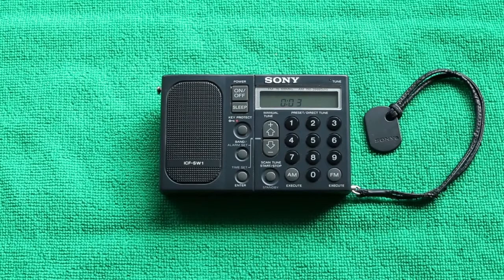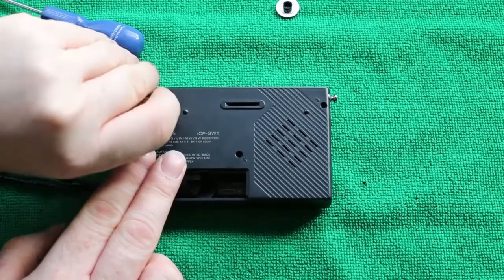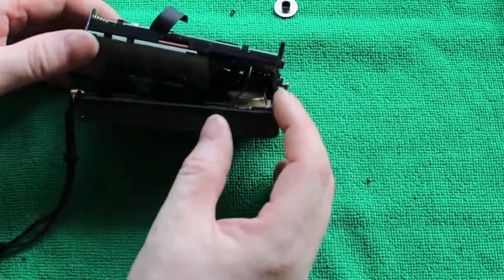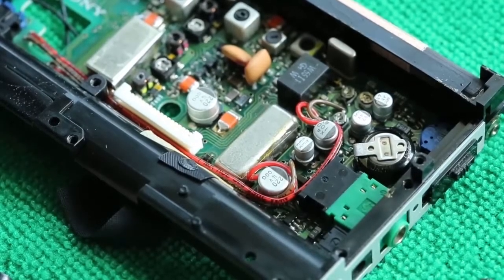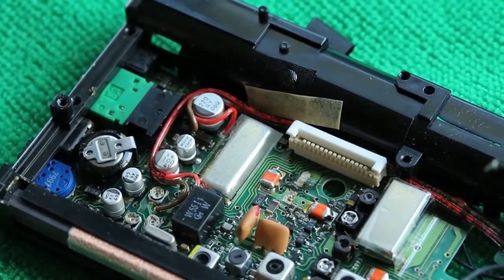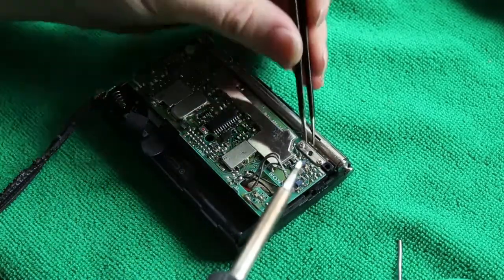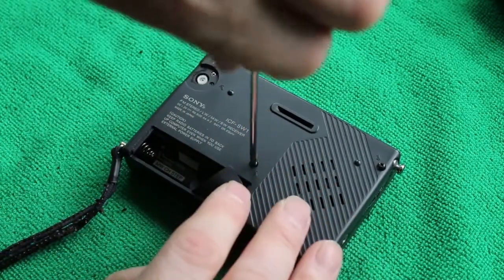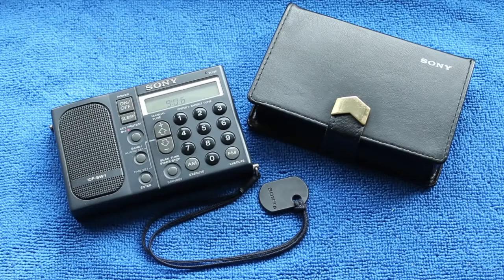Sony ICF-SW1 Repair. Vintage Technology Workshop.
The first Vintage Technology workshop full length video. Here I show you a strip down and repair of a Sony ICF-SW1 world band radio.

If you would like to buy a piece of refurbished vintage technology,

Just in case you were worried about static damage, the cloth has been treated with "Servisol Anti-Static Spray 90" and as such acts as a soft antistatic mat.

If you are worried about damaging one of these delicate radios, then I would recommend a grounding mat and a ground strap.

Sorry about the condition of my hands, I had been handling some workshop chemicals, which had peeled the skin off in places. Note to self, wear gloves. :)